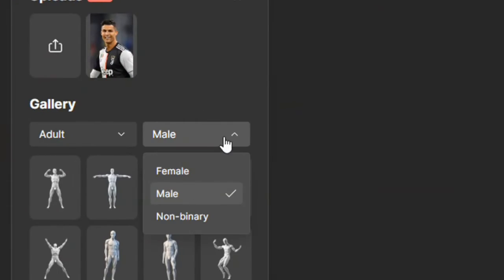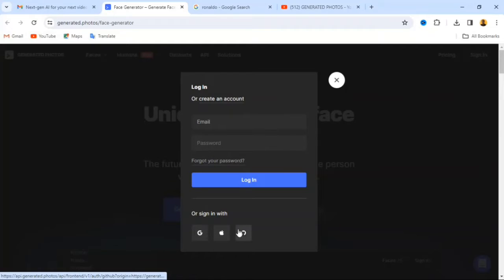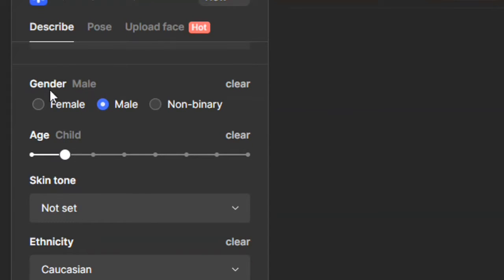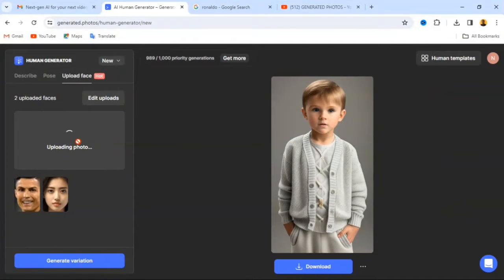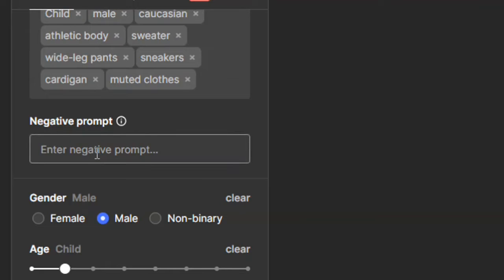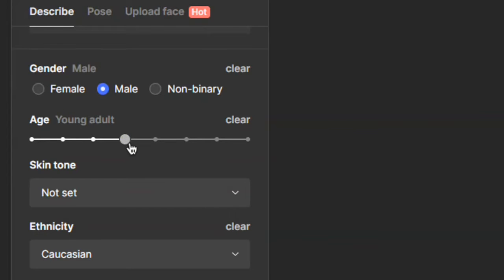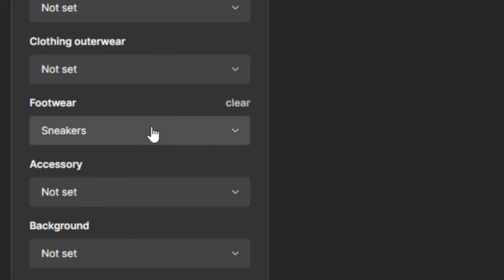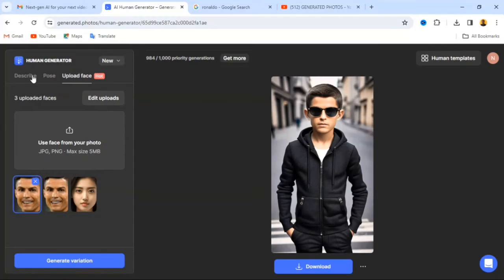Best Free Al Text to Image Generator Is Insanely Realistic | Text To Image Ai Generator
In this video, I will show you how to use a free AI image generator that can turn any text into an image. This tool is called Generated Photos and it uses advanced deep learning models to generate images from text prompts. You can choose from different styles, such as realistic, cartoon, sketch, oil painting, and more. You can also use negative prompts to refine the output and get better results.

Watch the video to see how it works and what kind of images you can create with it.